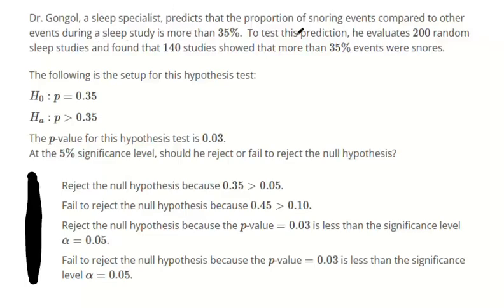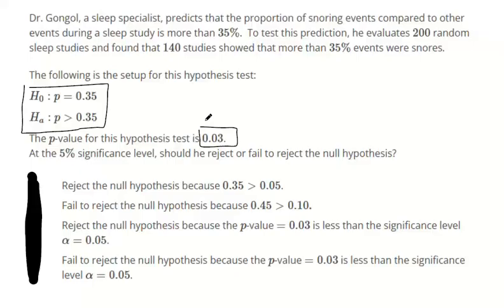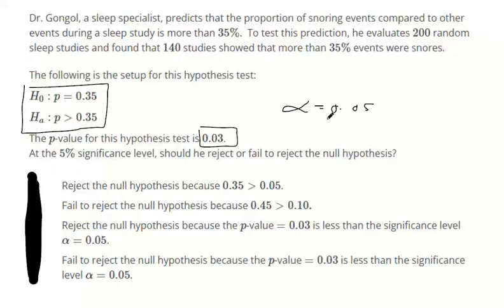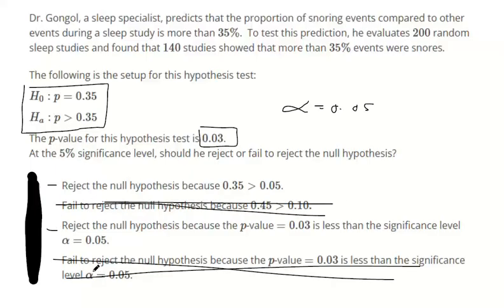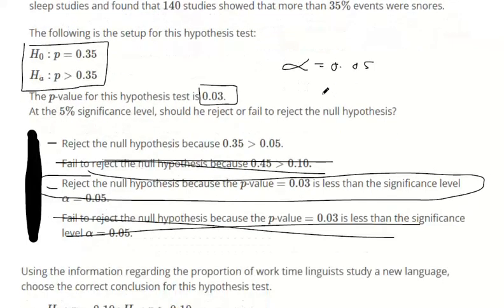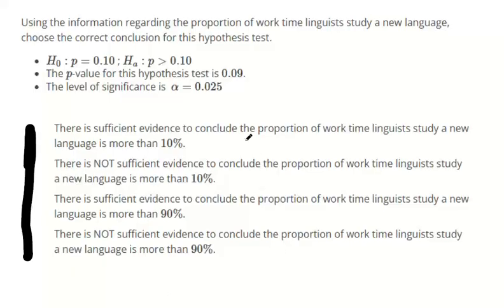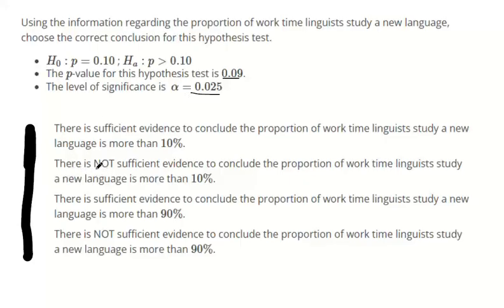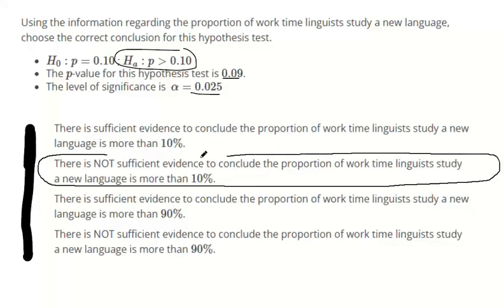Make a conclusion and interpret the results for a hypothesis test for proportion using the P Value A